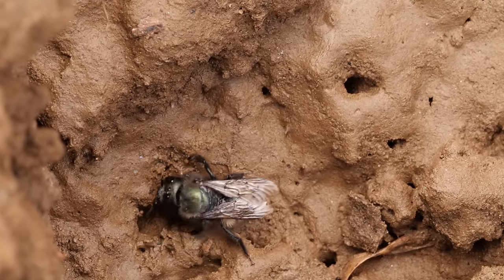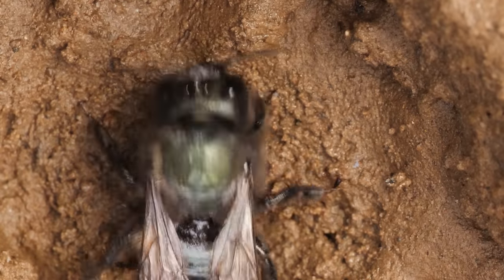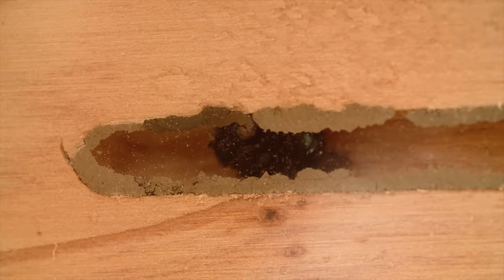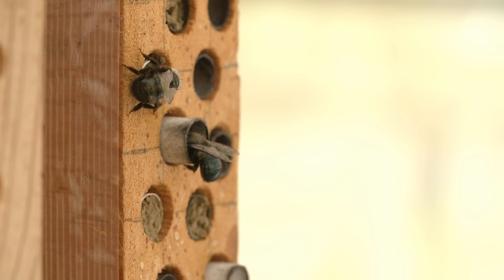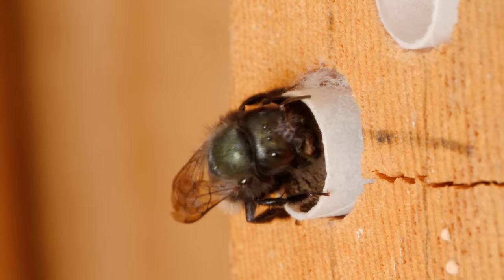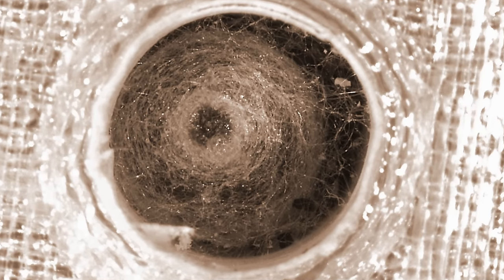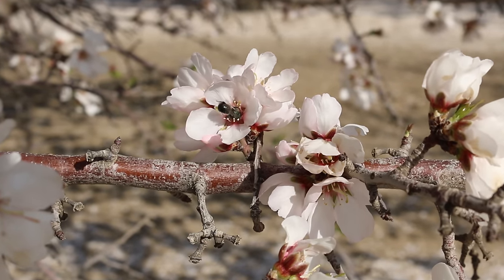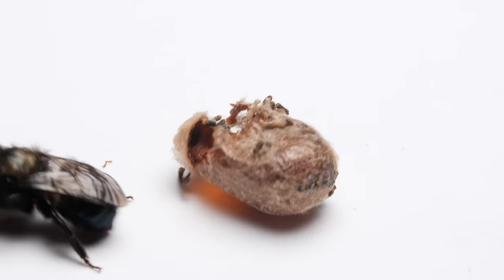Watch This Bee Build Her Bee-jeweled Nest | Deep Look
Pollinator. Mason. Jeweler. A female blue orchard bee is a multitasking master. She fashions exquisite nests out of mud and pollen that resemble pieces of jewelry. And in the process, she helps us grow nuts and fruits.

DEEP LOOK is a ultra-HD (4K) short video series created by KQED San Francisco and presented by PBS Digital Studios. See the unseen at the very edge of our visible world. Get a new perspective on our place in the universe and explore big scientific mysteries by going incredibly small.

A new type of bee is buzzing through California's orchards. And researchers are hoping that the iridescent, greenish insect may help provide a more efficient way to pollinate nuts and fruits in an era when traditional honeybees have struggled.

Unlike honeybees, blue orchard bees don’t sting humans. And instead of building large colonies with thousands of worker bees caring for eggs laid by a queen bee, female blue orchard bees work alone to build their nests and stock them with food. They’re solitary bees, like most of the 4,000 species of bees in North America.

Blue orchard bees, which are native to the United States, are of increasing interest to scientists, government agencies and farmers for their ability to pollinate almonds, sweet cherries and other tree fruits more efficiently than honeybees.

“This is, I think, the moment for these bees to shine,” said entomologist Natalie Boyle, who studies blue orchard bees at the United States Department of Agriculture in Logan, Utah.

Boyle works with almond growers in California, whose crop is worth $5.2 billion a year and who rely heavily on honeybees to pollinate their orchards every February. Research has found that 400 female blue orchard bees are as effective at pollinating almonds as the more than 10,000 bees in a honeybee hive, said Boyle.

Between 40 and 50 percent of honeybee colonies die each year around the country, according to the yearly National Honey Bee Survey, carried out by universities with the sponsorship of the USDA and the California Almond Board, among others.

Finding other bees that could work side by side with honeybees could offer what Boyle calls “pollination insurance.”

--- What is a mason bee?
The blue orchard bee is a mason bee. Females build their nests out of mud that they collect with two huge pincer-like tools on their face called mandibles. In nature, they build their nests in places like hollow twigs. But they will also build them in pencil-wide drill holes in a wood block.

--- What makes blue orchard bees good pollinators?
One thing that makes blue orchard bees good pollinators are hairs on their abdomen called scopa, on which they collect and spread pollen. Blue orchard bees are particularly good at pollinating almonds and tree fruits like cherries and apples because they love foraging in their flowers. And they’re particularly well-suited to pollinate almonds, which are in bloom in February, when it’s chilly in California’s Central Valley, because they will fly around and forage at a cooler temperature than honeybees.

---+ About KQED

Funding for Deep Look is provided in part by PBS Digital Studios. Deep Look is a project of KQED Science, which is supported by the Templeton Religion Trust and the Templeton World Charity Foundation, the S. D. Bechtel, Jr. Foundation, the Dirk and Charlene Kabcenell Foundation, the Vadasz Family Foundation, the Gordon and Betty Moore Foundation, the Fuhs Family Foundation Fund and the members of KQED.